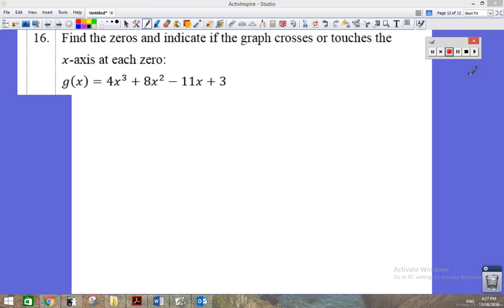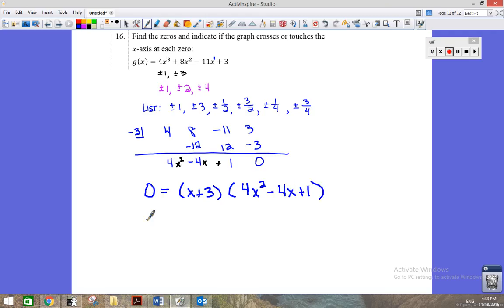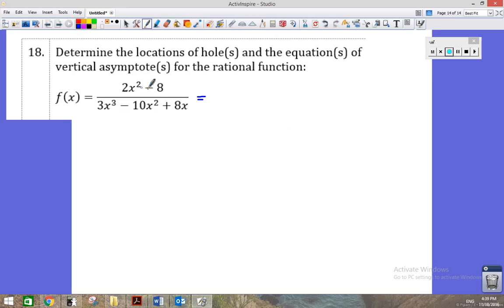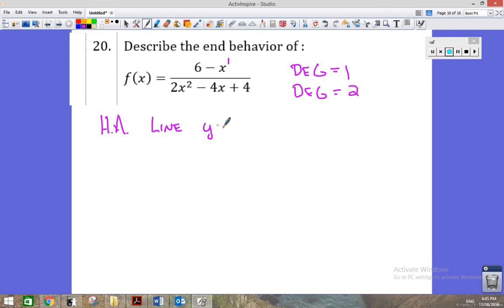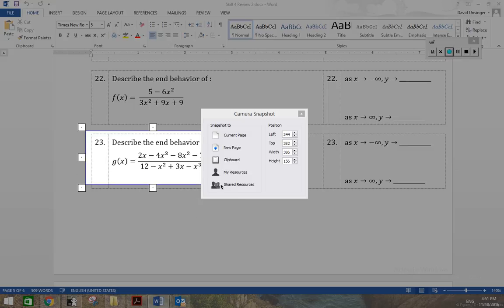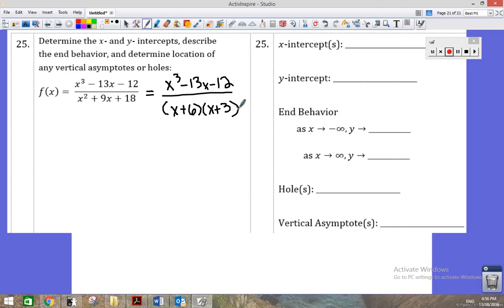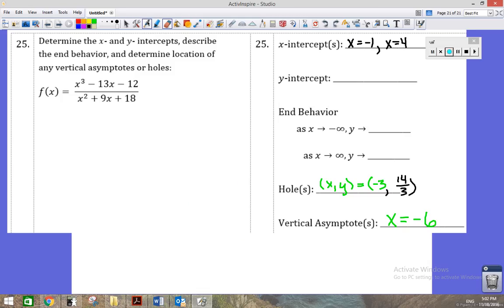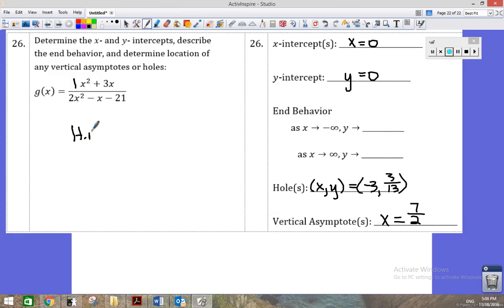Skill 4 Second Review Problems 16 thru 26 solutions